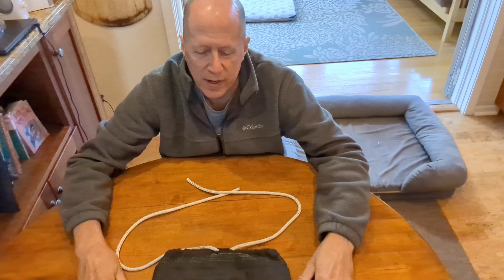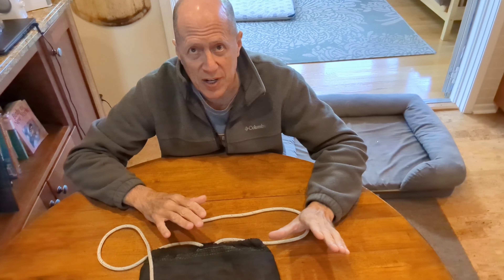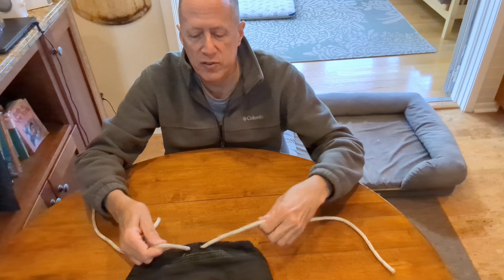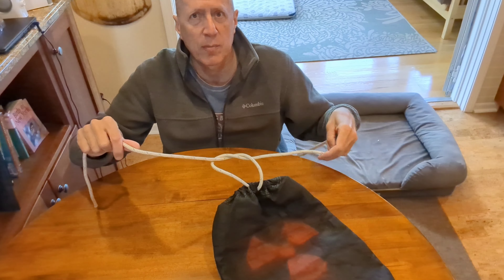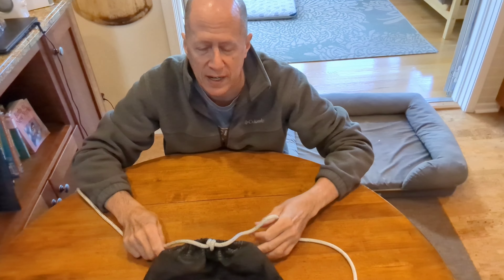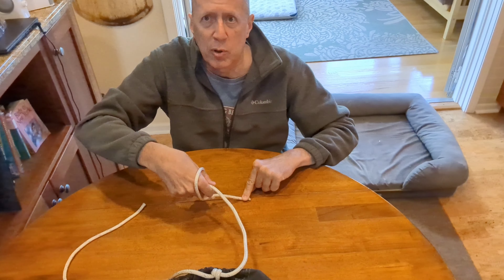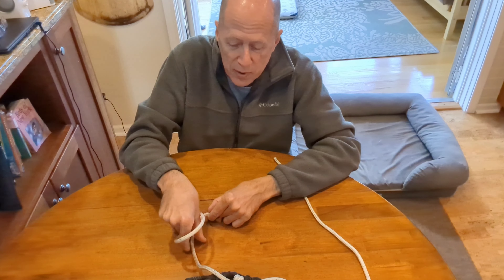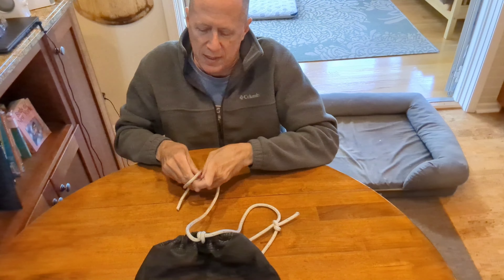Gear.008: Tying Your Ursack to a Tree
I demonstrate how to tie the Ursack slip-knot and then show various ways to secure it to a tree.